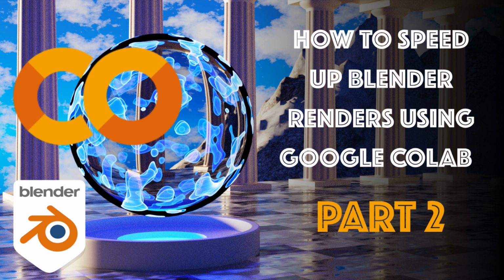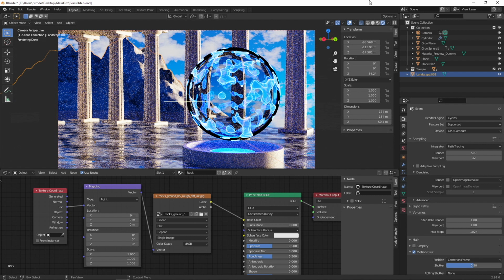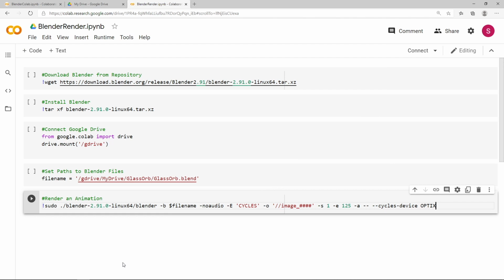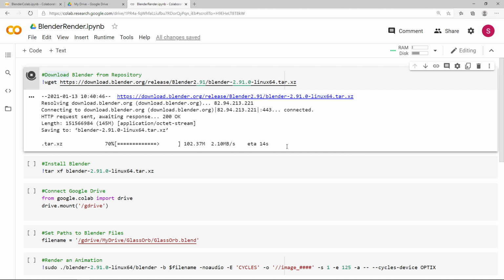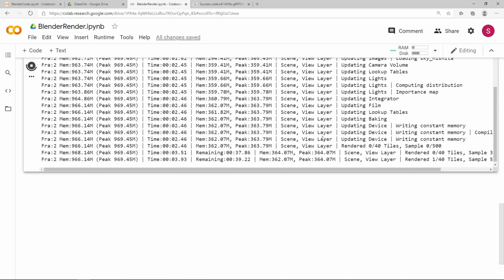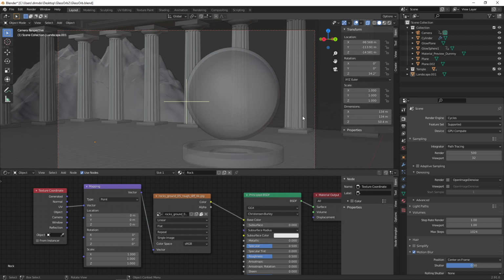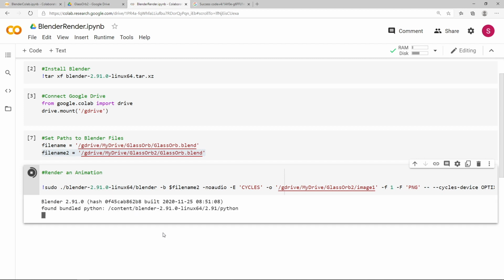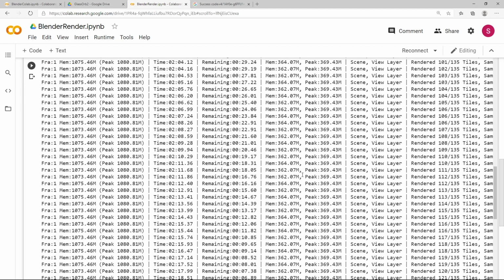Blender Tutorial - How to Render Animations on Google Colab for Free! (Part 2)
In part 2 of this Blender tutorial I will show you how to speed up your blender renders using a free GPU on Google Colab and OPTIX. Google Colab is an online Jupyter notebook service for running python code and google provides users with free GPUs and TPUs which can be used for rendering Blender files very quickly.

In this updated and extended tutorial, I will show you in a few, very easy steps how to write the code that you will need in order to render your blender files on the cloud. Once the code is written, it is a simple process of just uploading your blend file to Google Drive and running the script.

In this updated video I will show how to render both animations and still frames using OPTIX and Cycles

00:00 Introduction
01:03 Important Points
01:37 Setting up your blender file for animations
05:12 Upload to Google Drive
05:30 Writing Code in Google Colab
10:00 Configure the GPU
10:40 Run the Code
14:46 Finished Animation
15:39 Packaging Textures in Blender File
18:24 Render a single image
21:52 Important Points about Google Colab
22:30 Close Google Colab Session